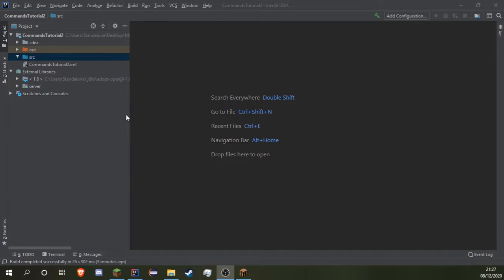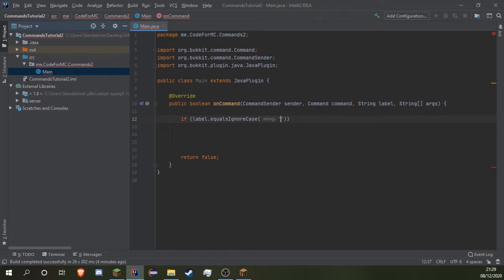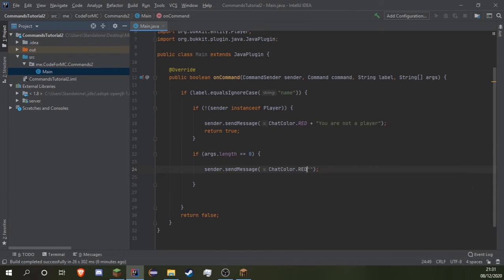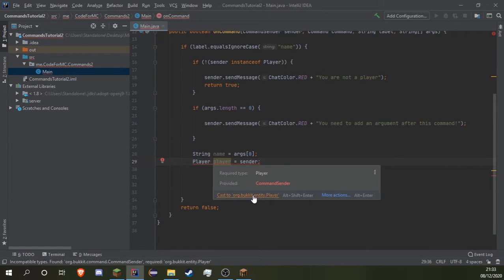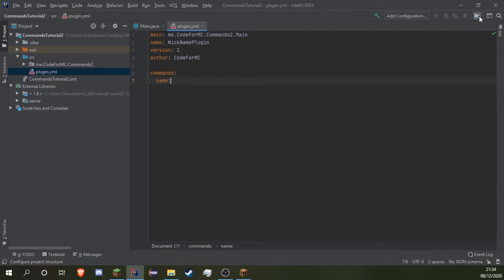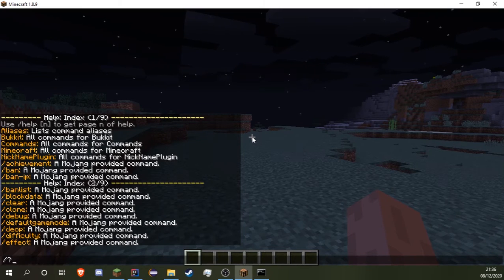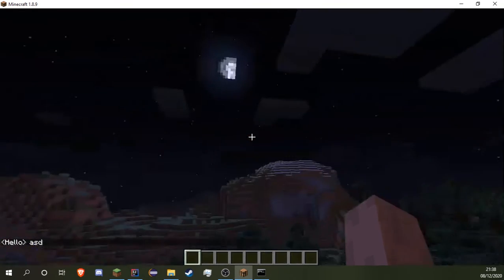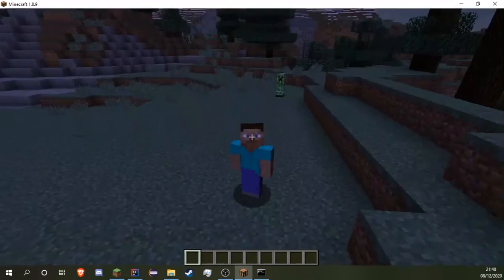Minecraft Plugin Development - E3 Commands part 2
Learn how to use the 'String[] args' in this episode ^^